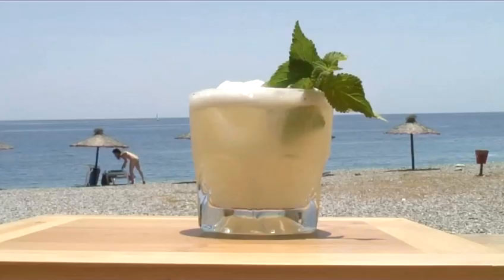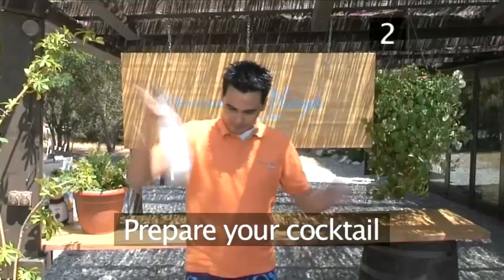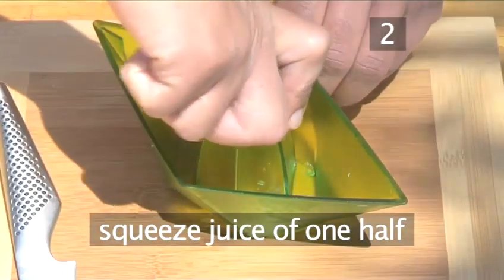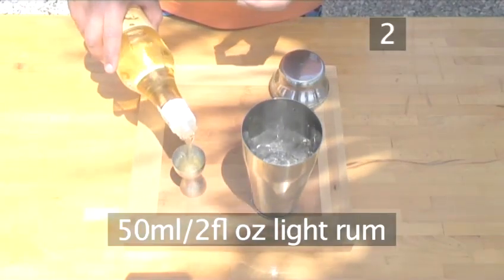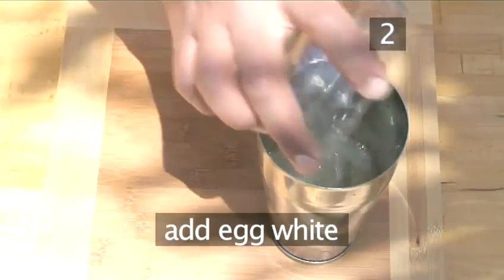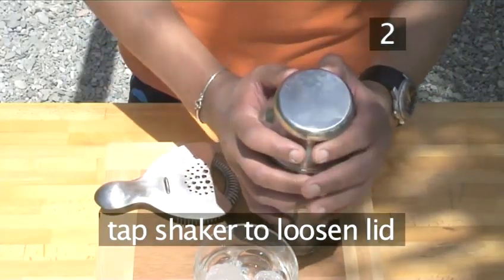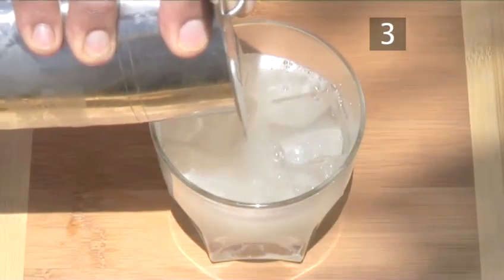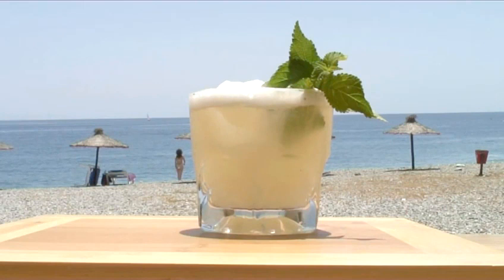How To Prepare An Acapulco Drink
This advice video is a useful time-saver that will enable you to get good at rum, cointreau. Watch our tutorial on How To Prepare An Acapulco Drink from one of Videojug's professionals.